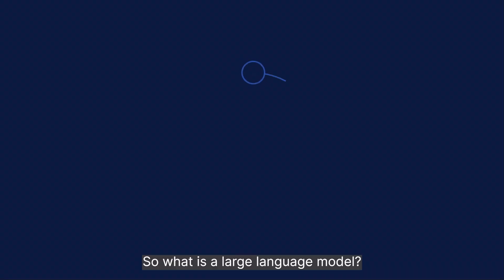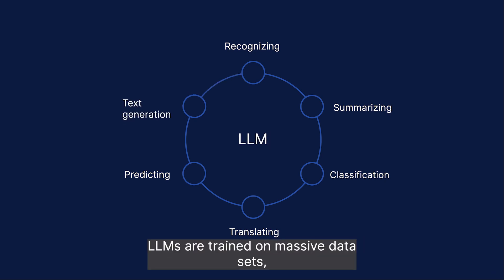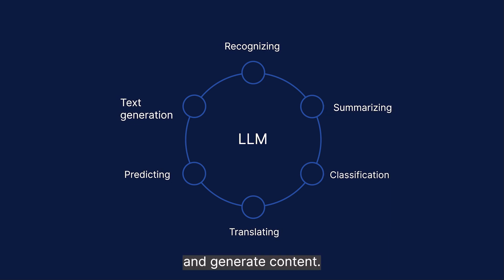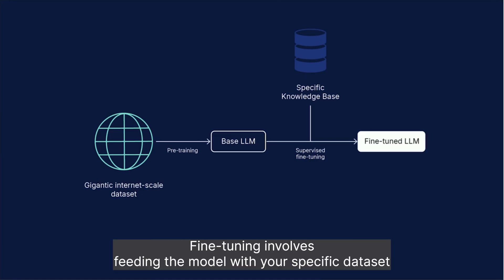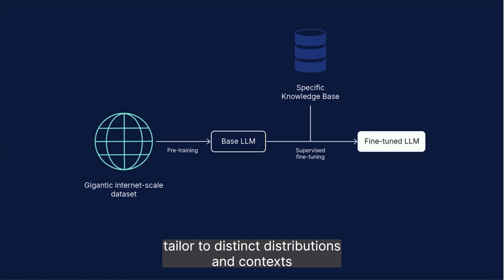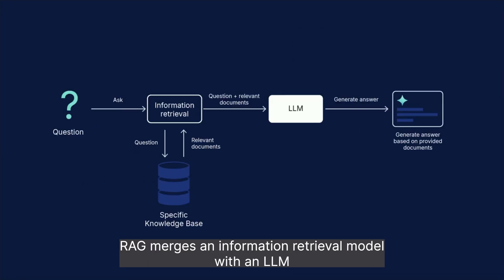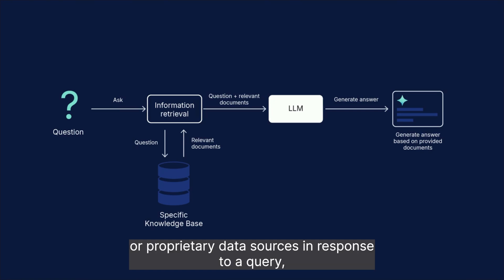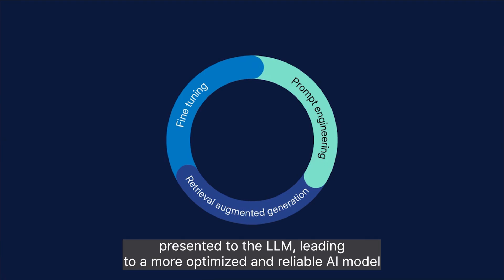Large Language Models (LLMs) Explained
Large language models (LLMs) are a deep learning algorithm that can perform a variety of natural language processing tasks. This video breaks down what LLMs are, how they work, and how you can use them in your daily life to boost your productivity (think Generative AI).